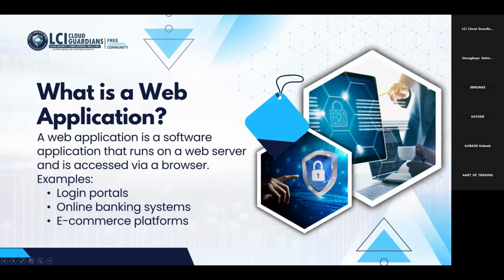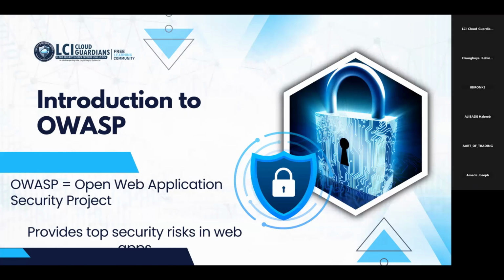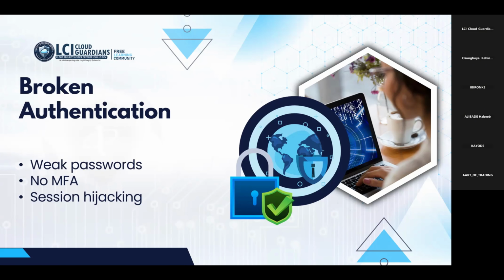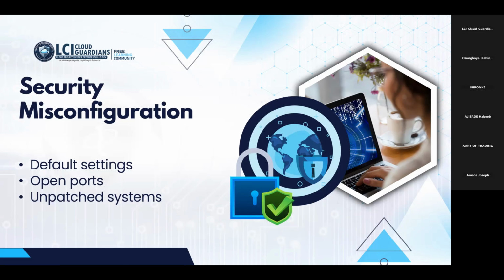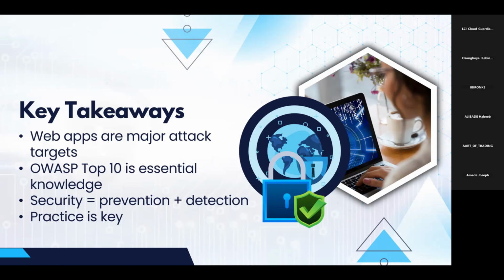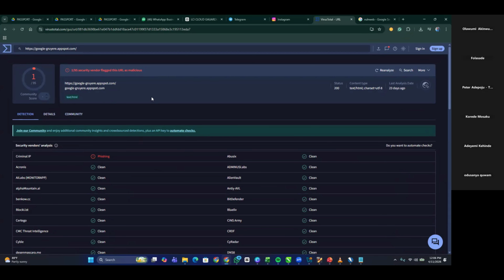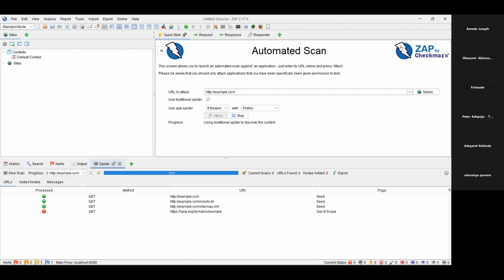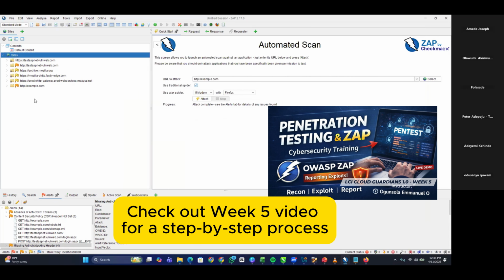Web App Security Explained for Beginners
Welcome to Week 6 of LCI Cloud Guardians Cybersecurity Training
In this session, we focused on Web Application Security, one of the most critical areas in cybersecurity today.

You’ll learn how web applications work, where vulnerabilities exist, and how attackers exploit them.

🔍 WHAT YOU WILL LEARN:
Web application architecture & how it works
Common attack surfaces (forms, URLs, inputs, uploads)
Introduction to OWASP Top 10 vulnerabilities
SQL Injection, XSS, and security misconfigurations
Real-world examples of web security risks

💻 TOOLS & PRACTICAL INSIGHTS:
Introduction to OWASP ZAP
Basic vulnerability scanning concepts
Understanding how attackers think

Do not attempt to test or scan systems without proper authorization.

🎯 WHY THIS MATTERS:
Web applications are one of the most targeted systems by attackers. Understanding how to secure them is a key skill for any cybersecurity professional.

👉 Join LCI Cloud Guardians community